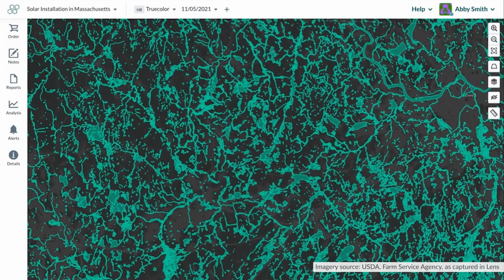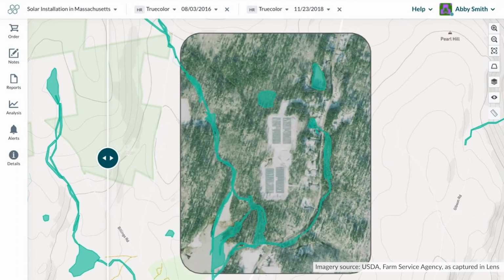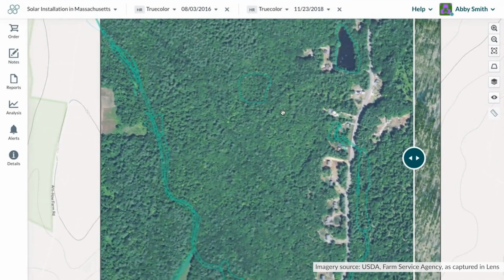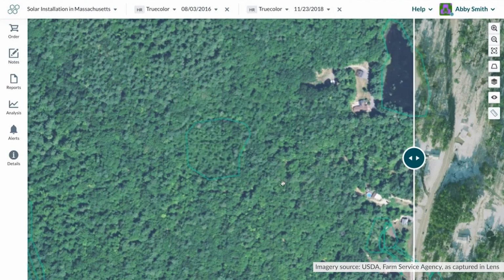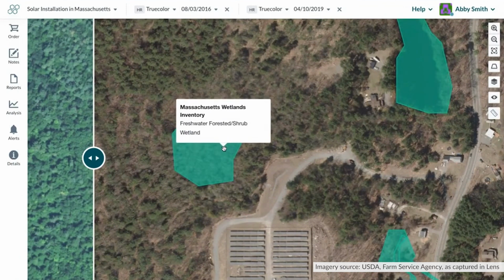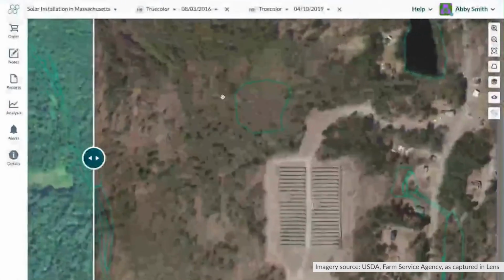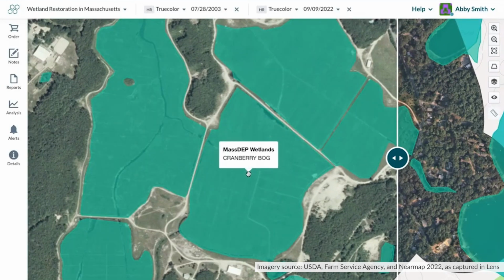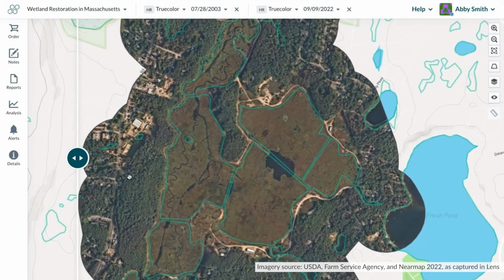How to use the Massachusetts Wetland Inventory overlay in Lens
In this example, we'll show you how you can use the Massachusetts Wetland Inventory overlay in Lens to make informed assessments on how wetlands have changed in recent decades, including how a former cranberry bog was restored to wetlands.